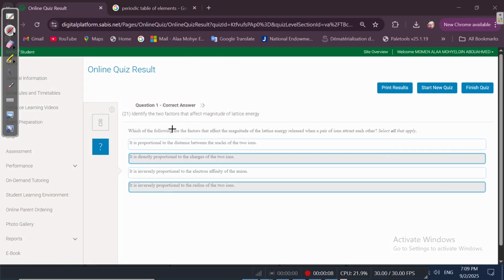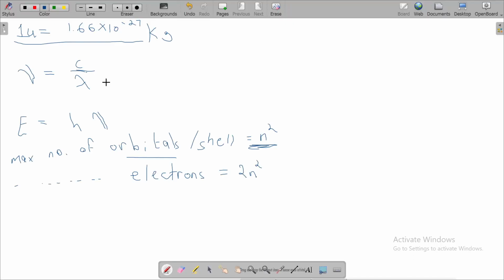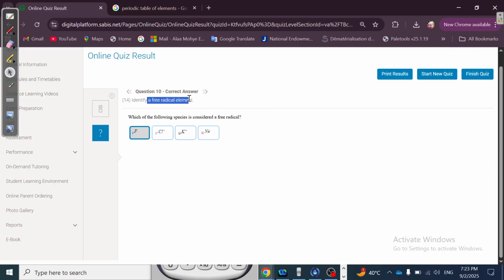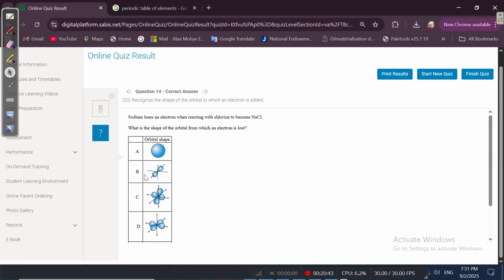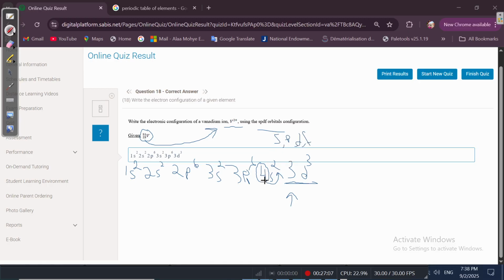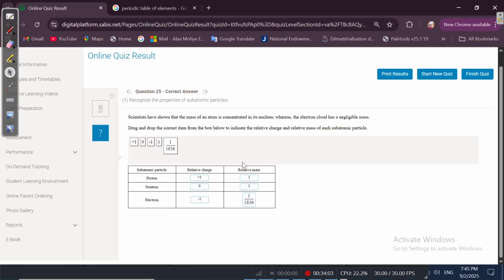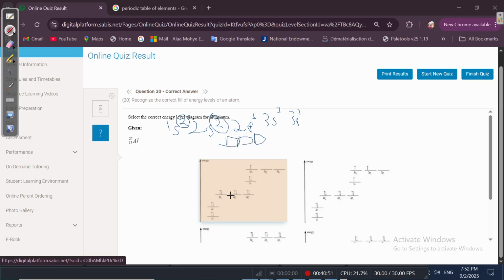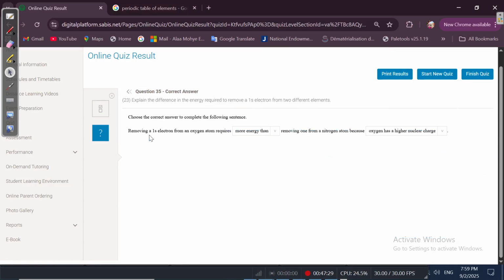Chemistry Level N T1W2 CA